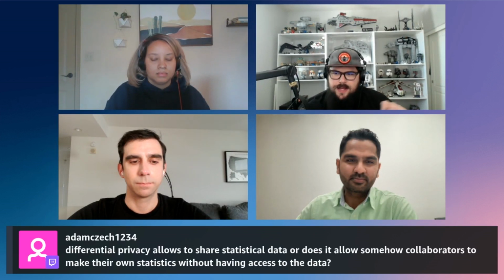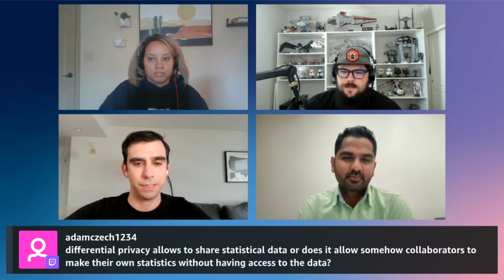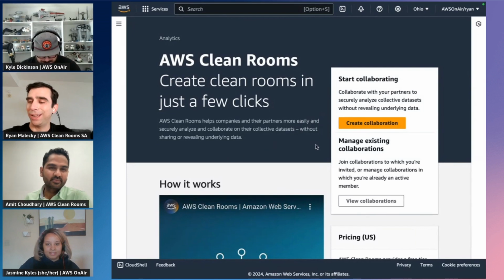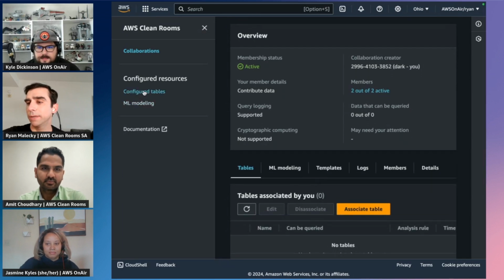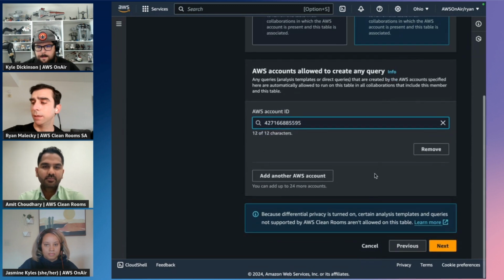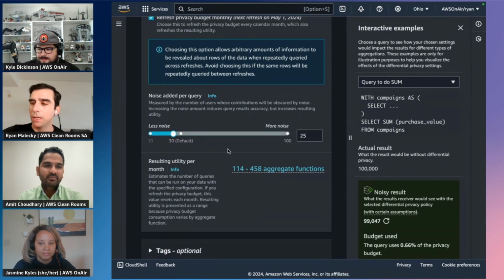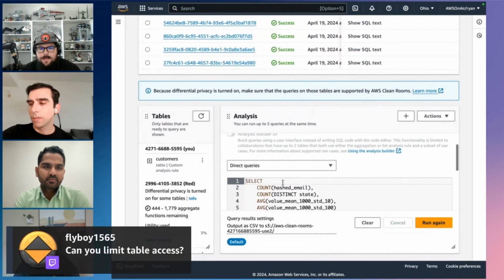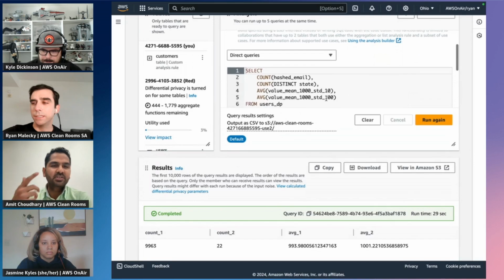AWS Clean Rooms Differential Privacy: Protect user privacy with mathematically-backed controls | S05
AWS on Air is a weekly multicast program produced by AWS. This episode features AWS Clean Rooms Differential Privacy and discusses its general availability launch. AWS Clean Rooms Differential Privacy helps you protect the privacy of your users with mathematically backed and intuitive controls in just a few steps. As a fully managed capability, no prior differential privacy experience is needed to help you prevent the re-identification of your users. AWS Clean Rooms Differential Privacy obfuscates the contribution of any individual’s data in generating aggregate insights in collaboration outputs and helps you run a broad range of SQL queries to generate insights about advertising campaigns, investment decisions, clinical research, and more.